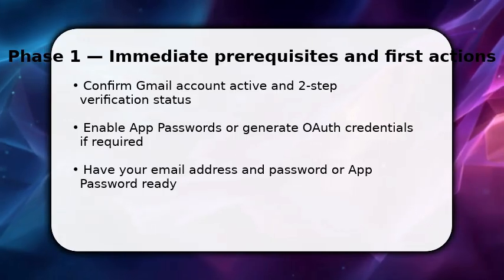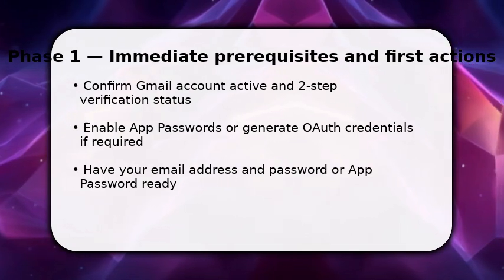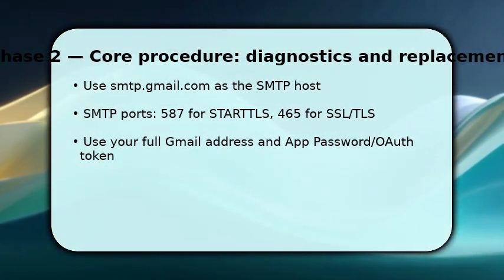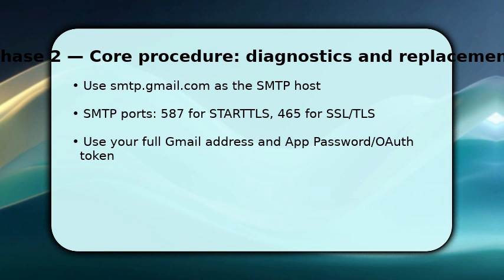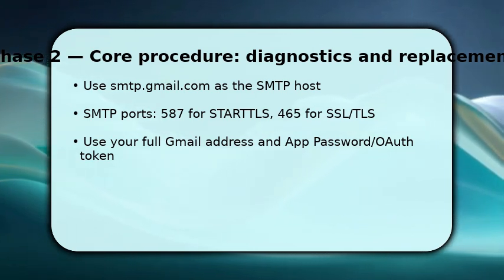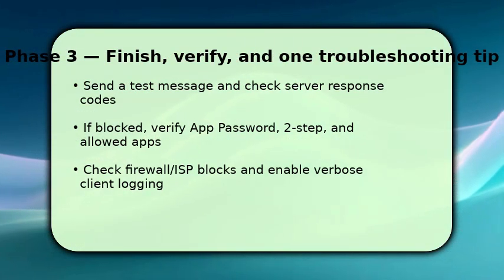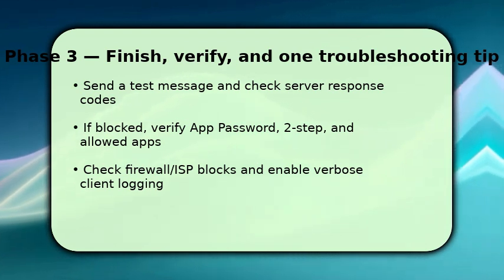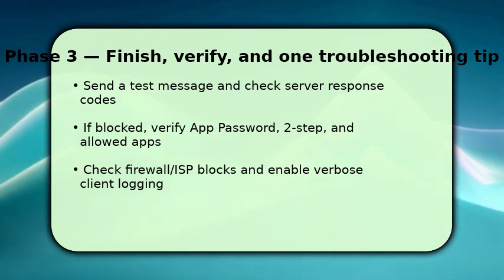How to Find Gmail Smtp Server Address - Step by Step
How to Find Gmail Smtp Server Address - Step by Step | 🔒 Surfshark VPN Deal — Stay private and secure. $1.99/mo + 3 Months Free ▸

Discover the Gmail SMTP server address essential for setting up email clients and services. This step-by-step guide simplifies finding your unique mail service details, ensuring a smooth setup process.

Gmail, SMTP Server Address, Email Setup Guide, Find Email Details, Step by Step Instructions, Configure Mail Client, Google SMTP Settings, Access Gmail Outside Google, Mail Service Information